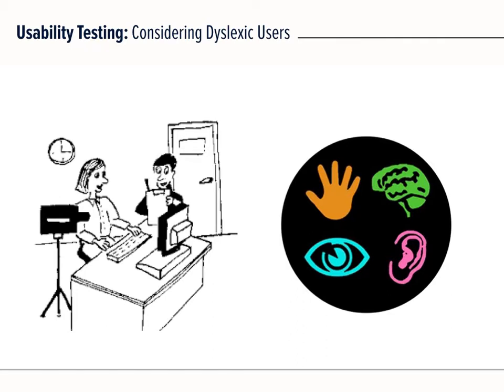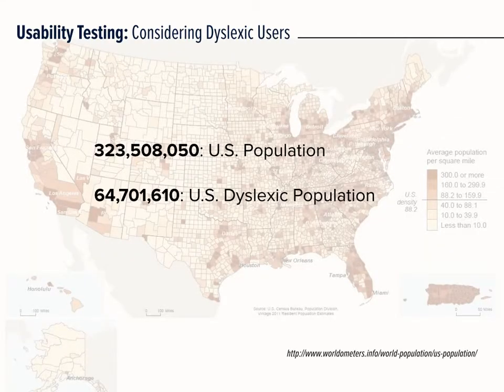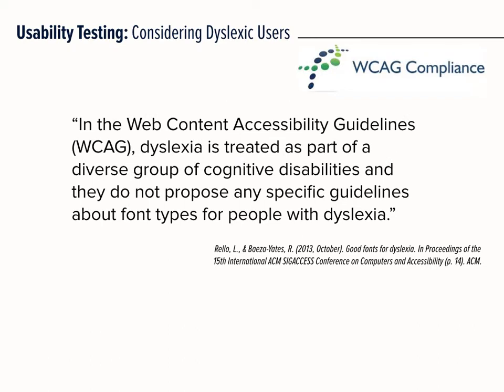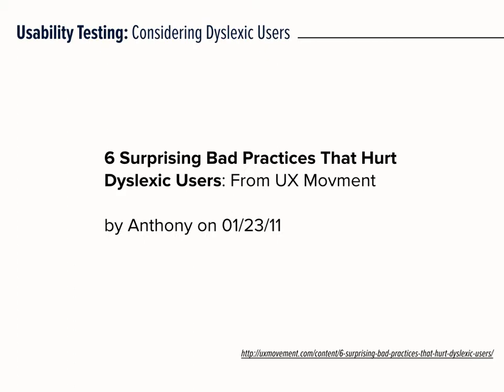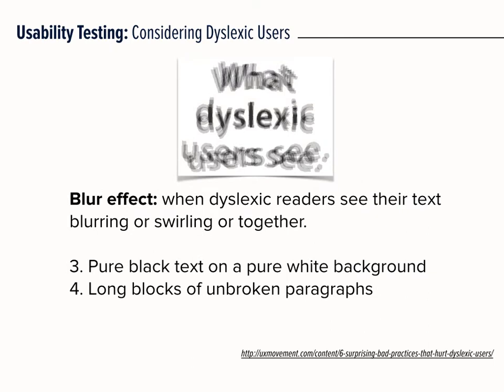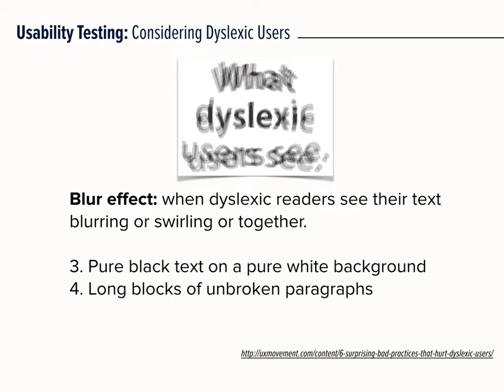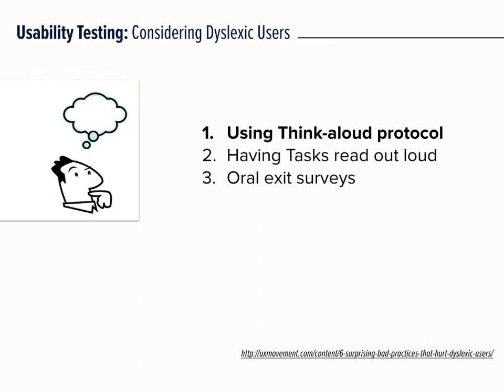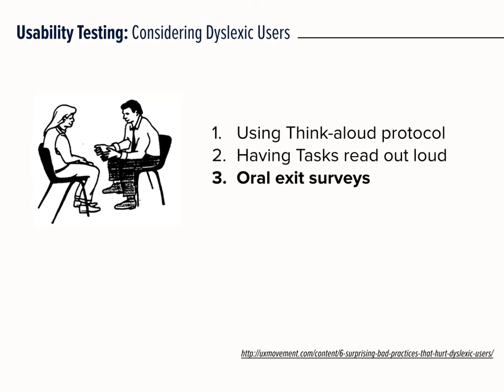UsibilityDyslexia copy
HCI Seminar Fall 2014